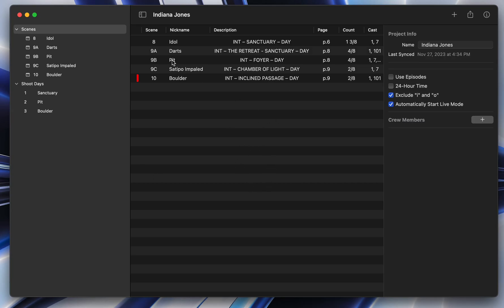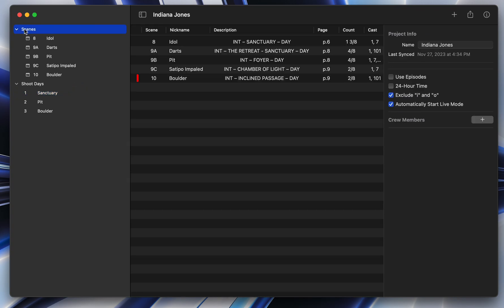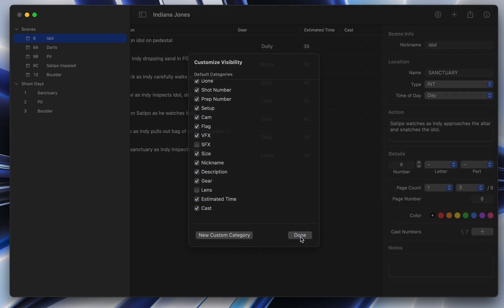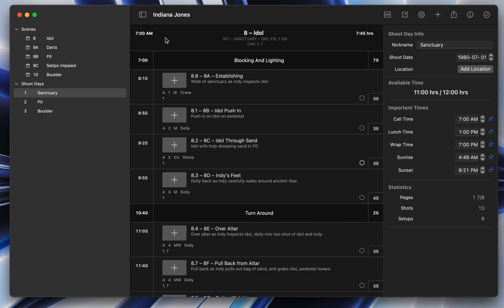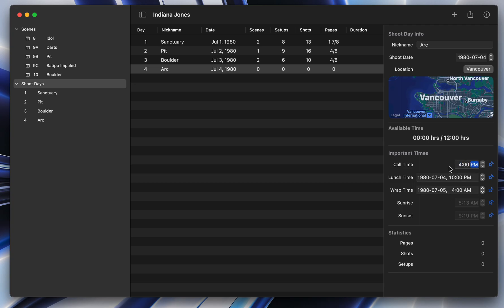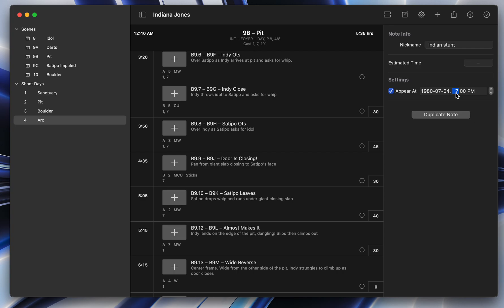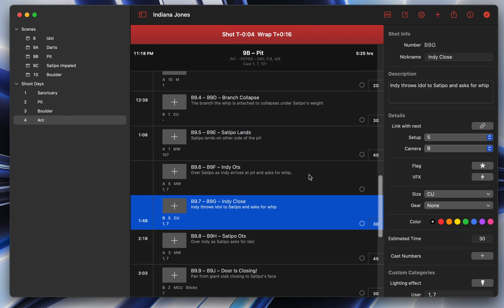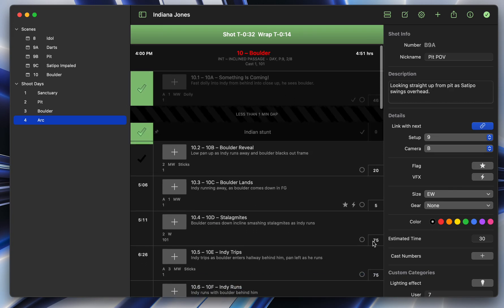Shot Lister basics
Learn all about how to use all the basics in Shot Lister, the most advanced app for building a shot list and a shooting schedule.